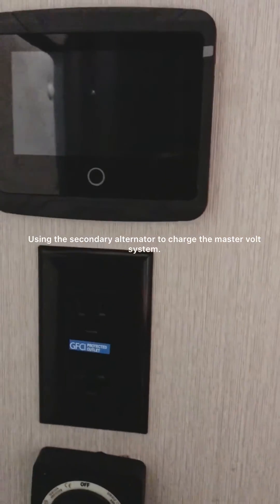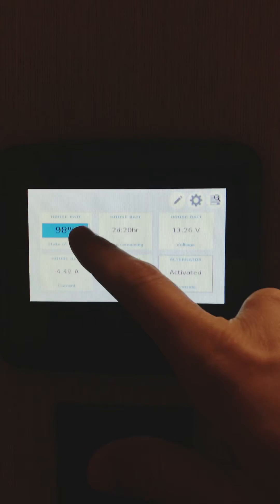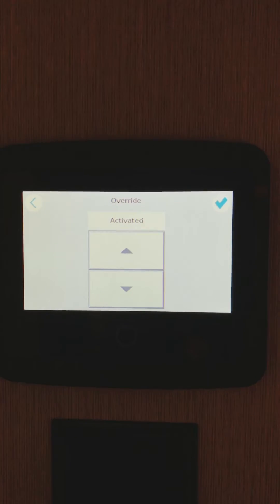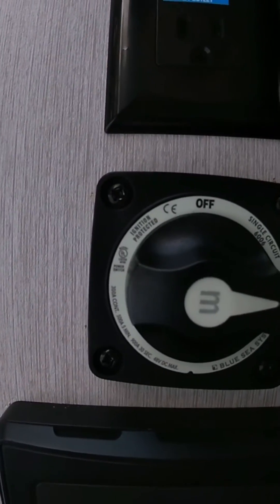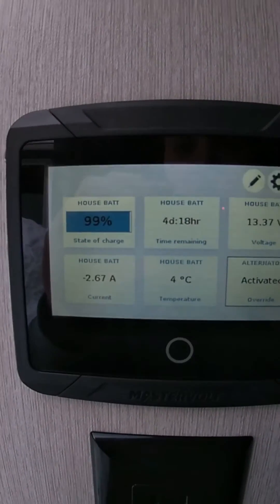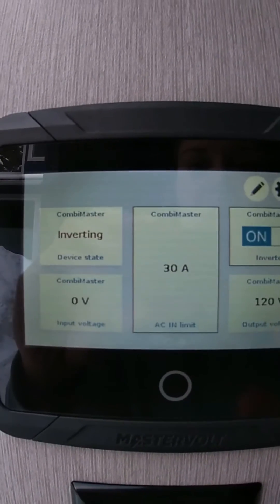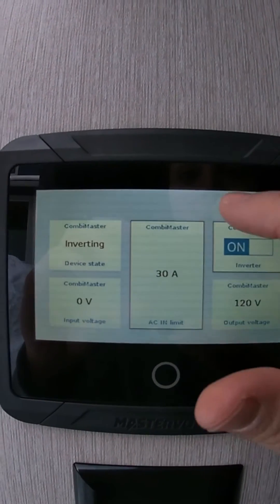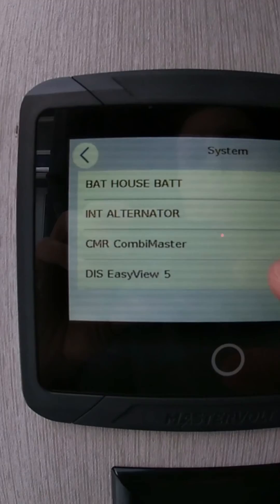Activate secondary alternator on master volt battery system on Thor Sanctuary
How to activate or stand-by mode for the secondary alternator in the Thor Sanctuary master volt house battery system and add widgets onto your system screen.